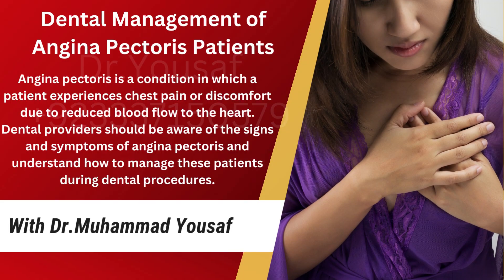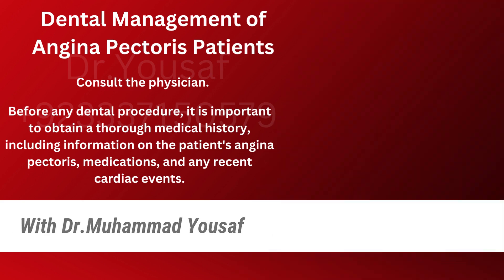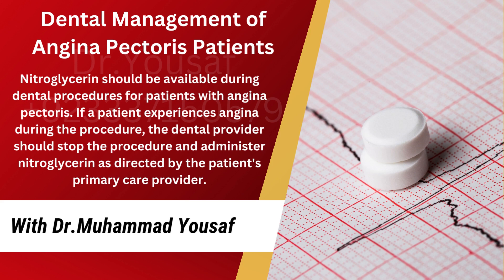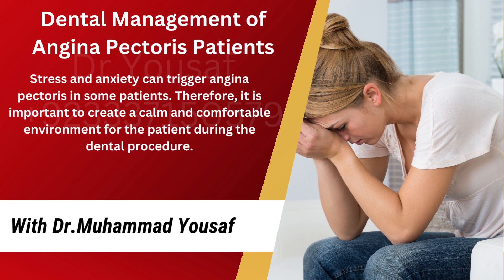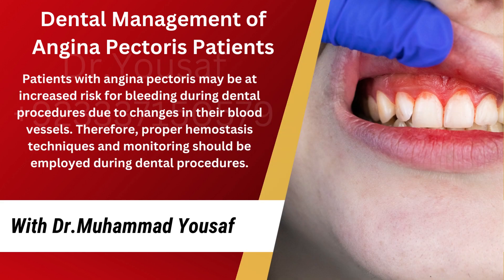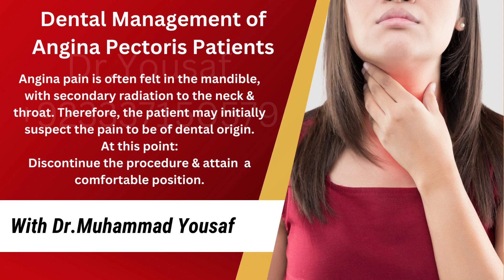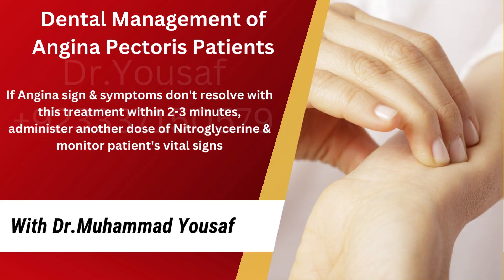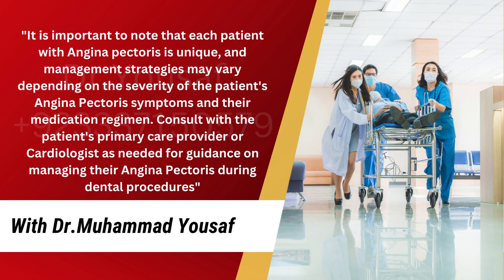Dental Management Of Angina Pectoris Patients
Dental Treatment in Angina Pectoris Patients.

"Medical conditions can have an impact on dental treatment, so it is important to inform your dental healthcare provider of any conditions you have before receiving treatment."

Dr.Muhammad Yousaf is a practicing Dentist in Multan,Pakistan
He has 8 years of Clinical experience in General Dentistry & 5 years of Clinical experience in Clear Aligners manufacturing.
He also make 3d treatment plan for other companies.
He has extreme knowledge of Orthodontics.

For any question, Please comment so we can address it in next video.

Thanks.